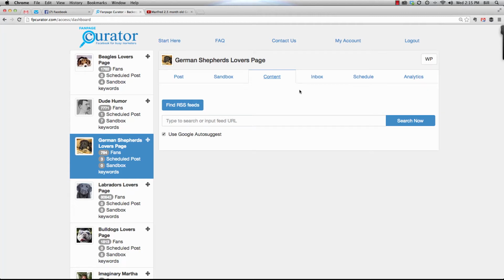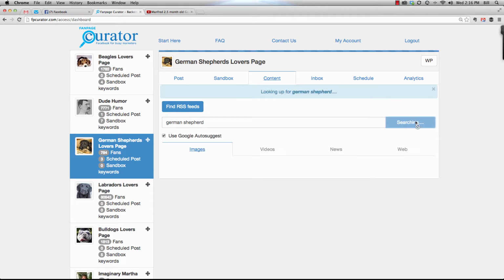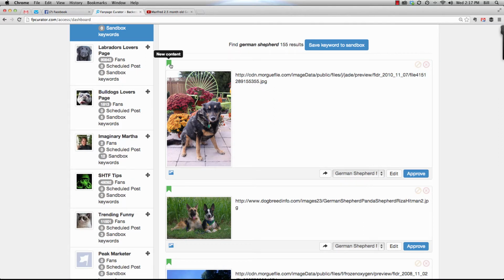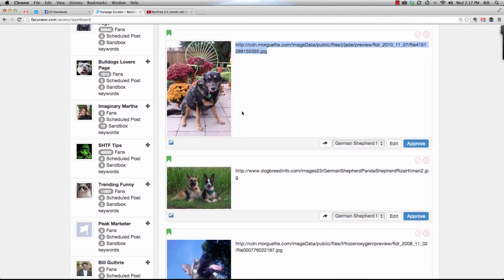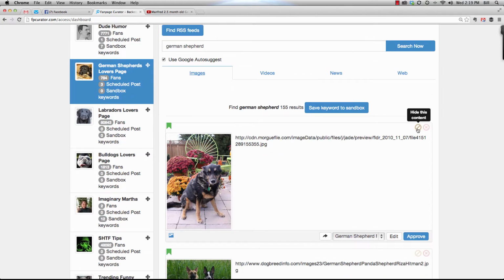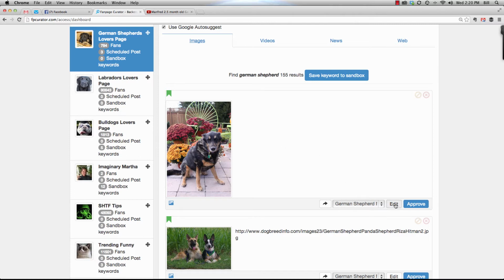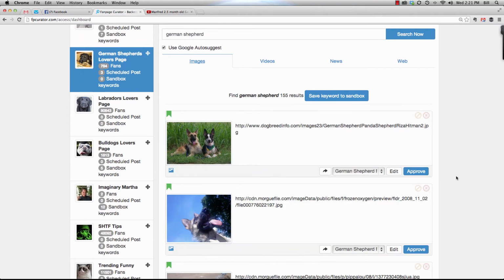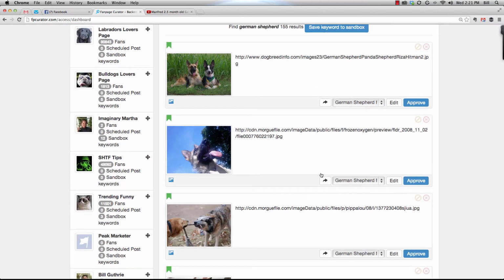Fanpage Curator - Content Gathering Basics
With Fanpage Curator, you can bring in content from all over the web, and in just a click or two, Approve new posts to be scheduled. This video shows a basic overview of the Content tab in Fanpage Curator.